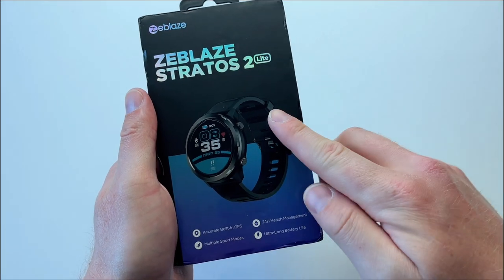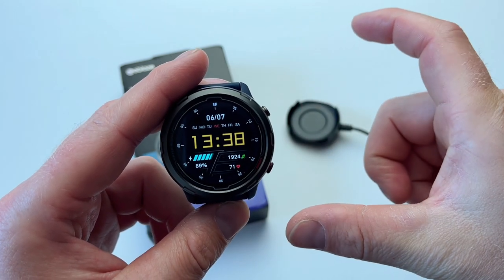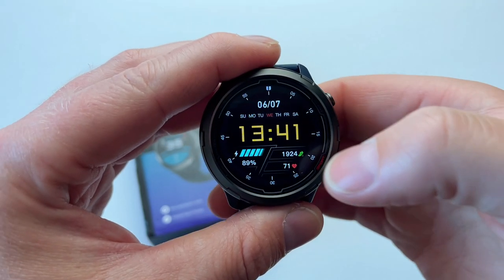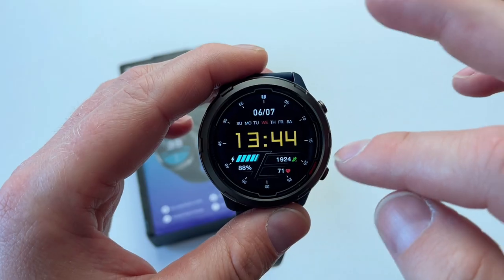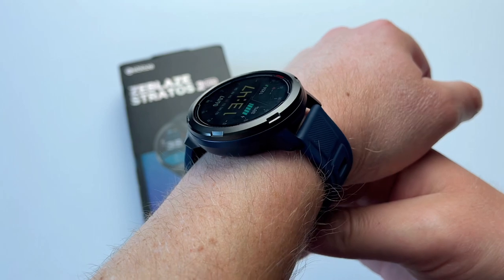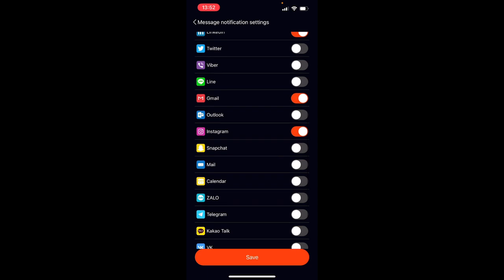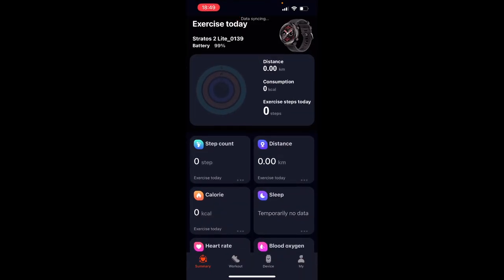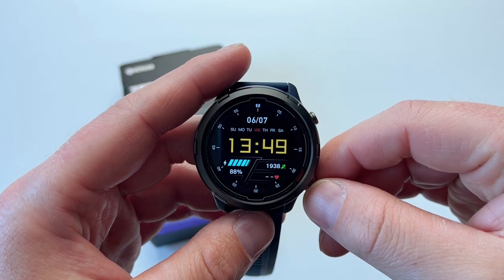Zeblaze stratos 2 lite watch review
The Zeblaze Stratos 2 Lite is a sleek and feature-packed smartwatch designed for active individuals seeking a blend of style, functionality, and affordability. With its modern and sporty design, the Stratos 2 Lite is suitable for both casual and fitness-oriented occasions.

The watch boasts a vibrant and crystal-clear 1.3-inch IPS display, offering excellent visibility even in bright sunlight. Its touch-sensitive interface allows for smooth navigation through various menus and functions. The Stratos 2 Lite provides multiple customizable watch faces, enabling users to personalize their device according to their preferences.

One of the standout features of the Stratos 2 Lite is its comprehensive fitness tracking capabilities. Equipped with a built-in heart rate monitor and a range of sports modes, including running, cycling, swimming, and more, it enables users to monitor their health and performance in real-time. Additionally, the watch incorporates GPS technology to accurately track outdoor activities, providing valuable data such as distance, pace, and route mapping.

Beyond fitness, the Stratos 2 Lite offers several smart features to enhance daily life. The watch supports call reminders, message notifications, social media updates, and more, helping you stay updated on the go.

With its IP67 water resistance rating, the Stratos 2 Lite is suitable for swimming and other water-based activities. It also provides sleep tracking functionality, helping you analyze your sleep patterns and improve sleep quality over time.

The Stratos 2 Lite offers an impressive battery life, allowing you to enjoy its features for an extended period without frequent recharging. It is compatible with both Android and iOS devices, ensuring wide compatibility with popular smartphones.

Overall, the Zeblaze Stratos 2 Lite combines style, functionality, and affordability, making it an excellent choice for individuals seeking a reliable and versatile smartwatch to accompany them throughout their day-to-day activities and fitness pursuits.

You can purchase this watch from an official store on AliExpress